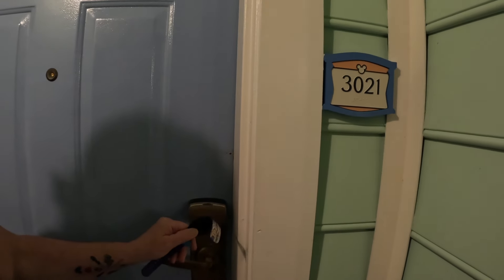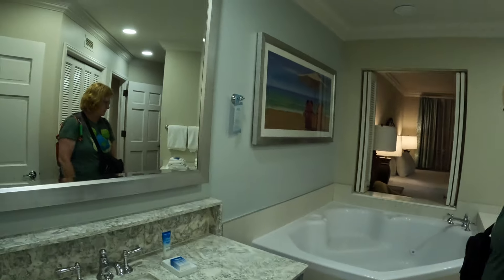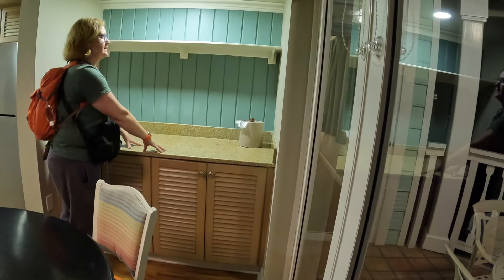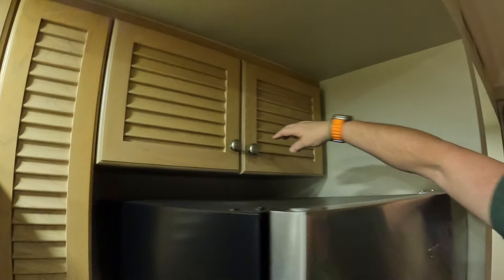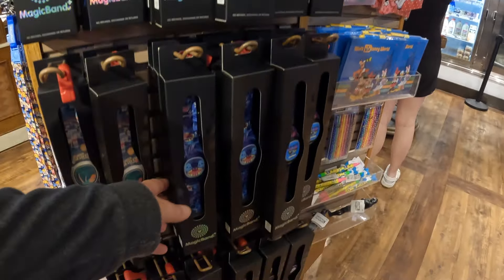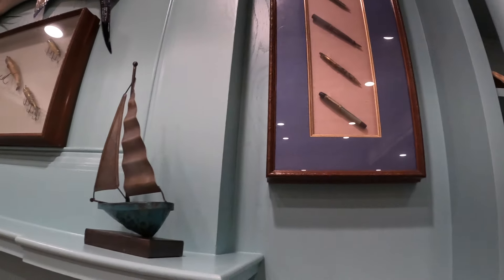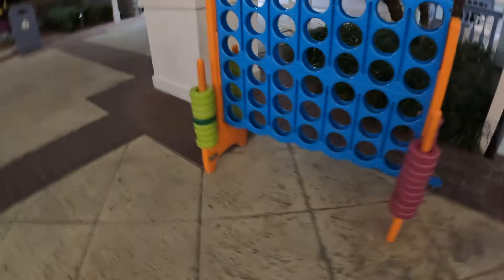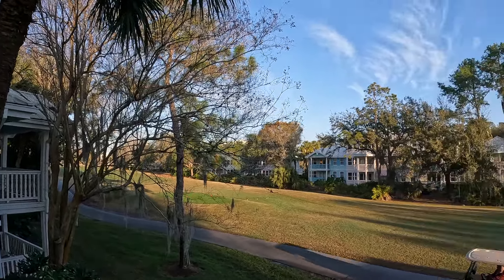A Quick Trip to Disney's Old Key West Resort: 1 Bedroom Villa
We loved being back at Old Key West Resort for a short stay before our cruise-we love all the space the 1 bedroom has to offer!